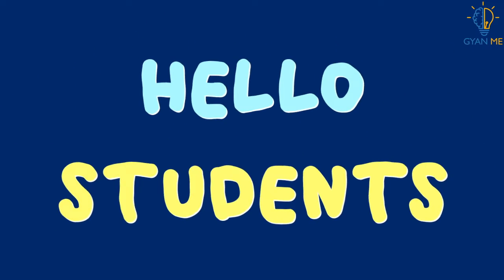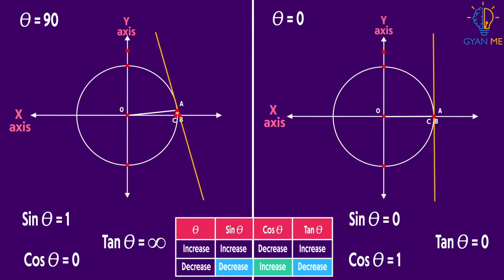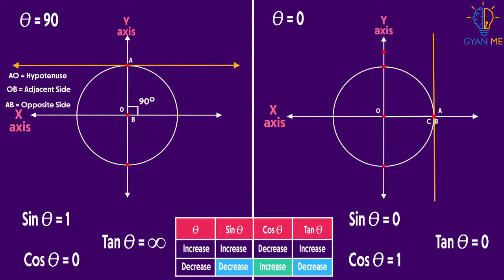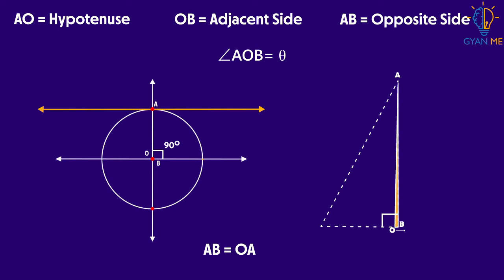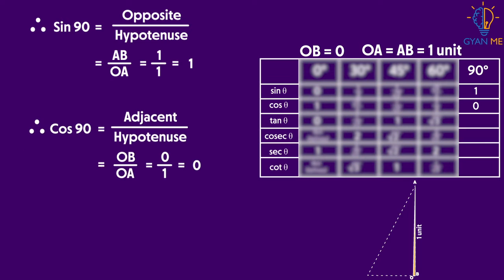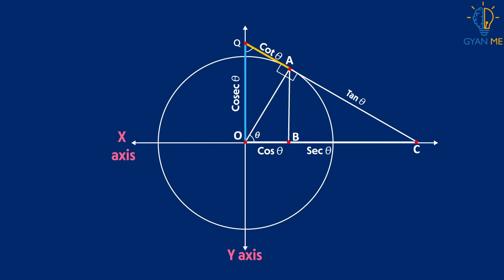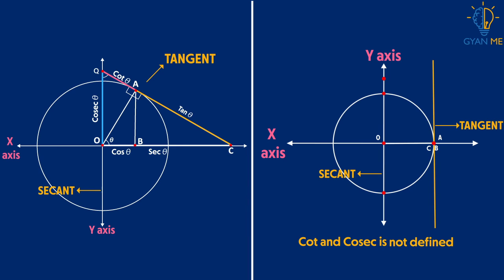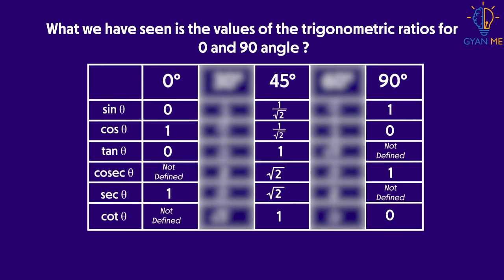Trigonometric Ratios of 90 | Part 6 | Ch. 8 | English | Class 10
To view all videos based on Introduction to Trigonometry, download our application from play store:

In this video, We will understand what is trigonometric ratios when angle is 90 degree? And why it is?